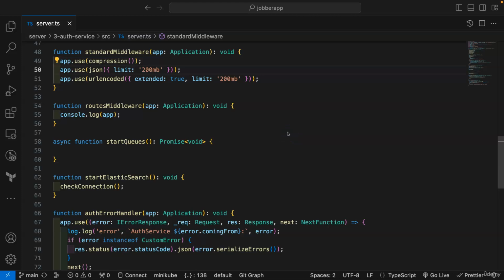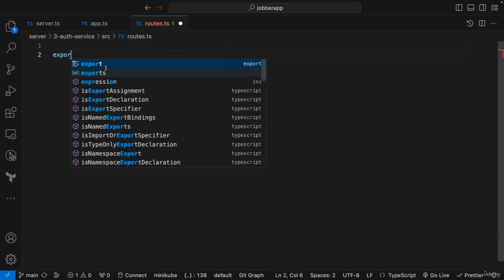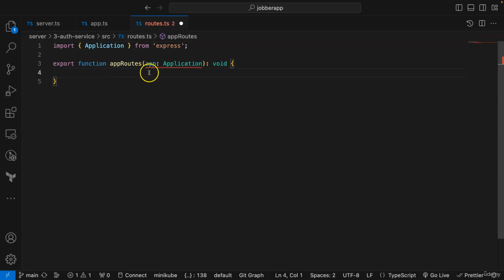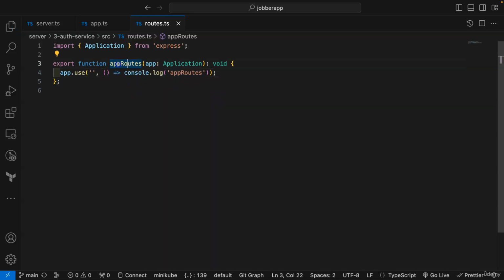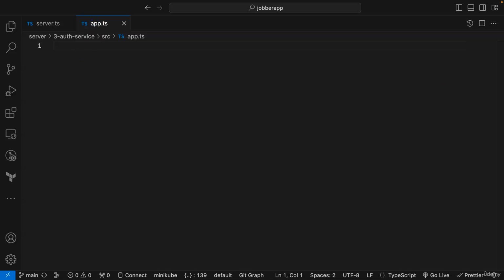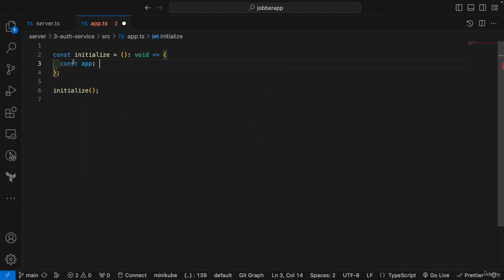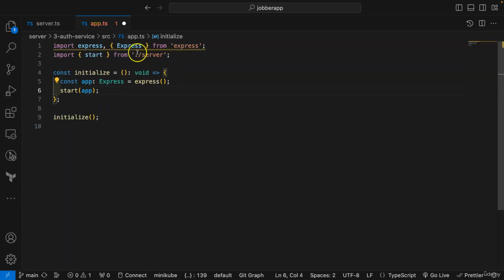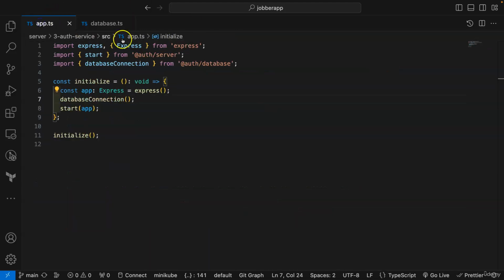97 App entry file